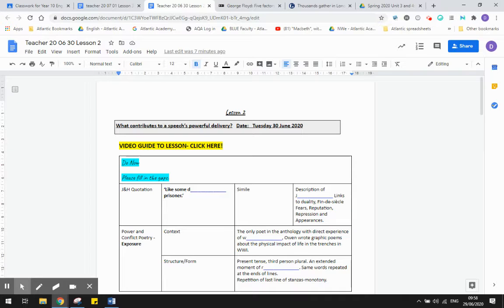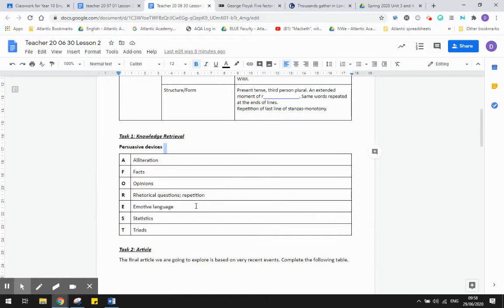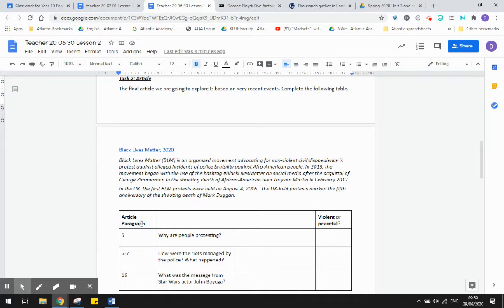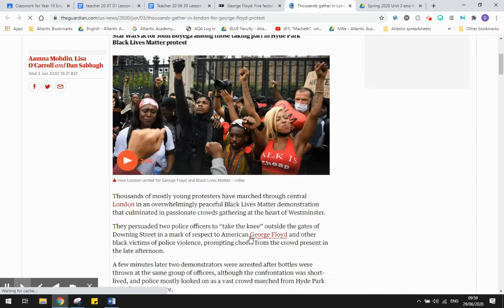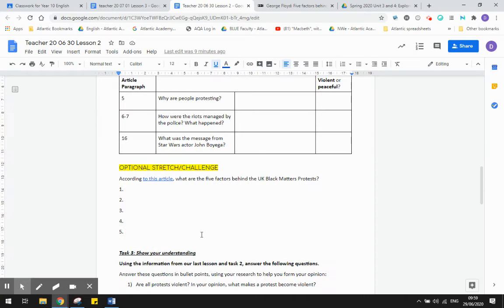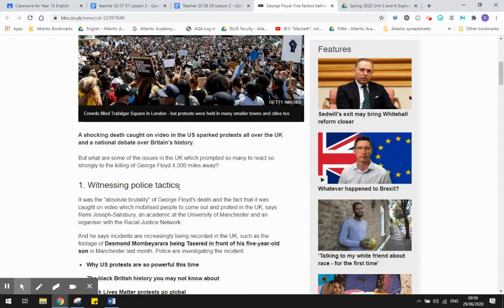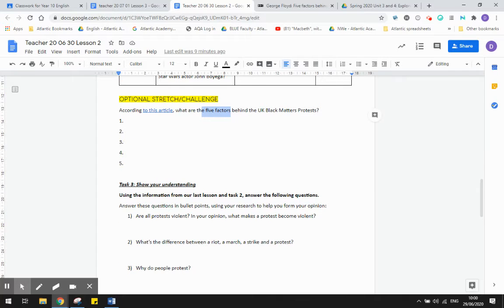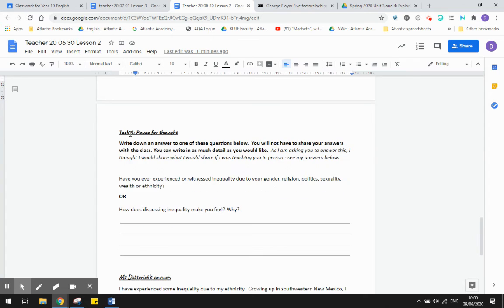What makes a speech powerful?